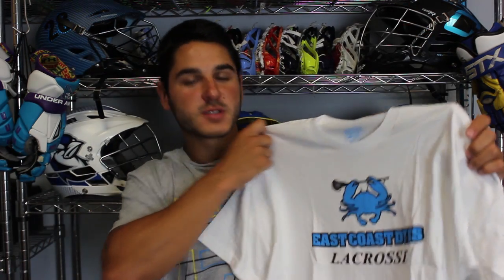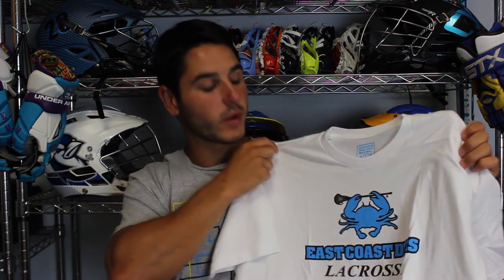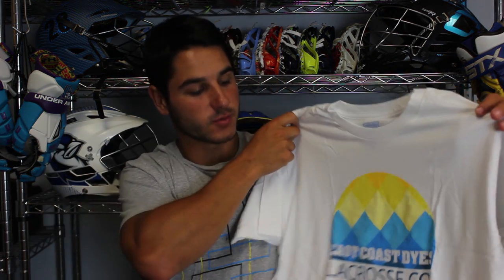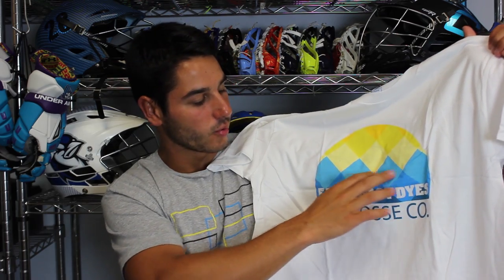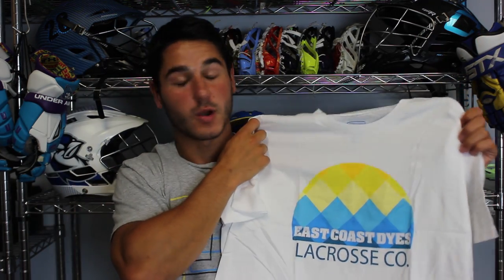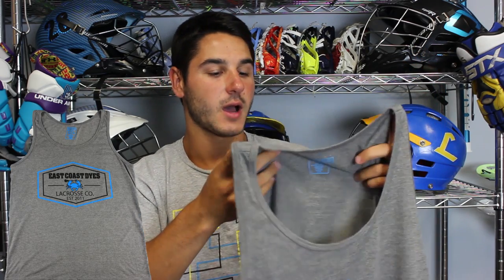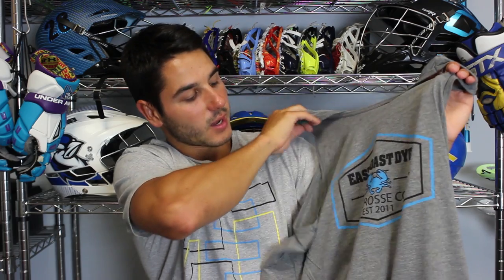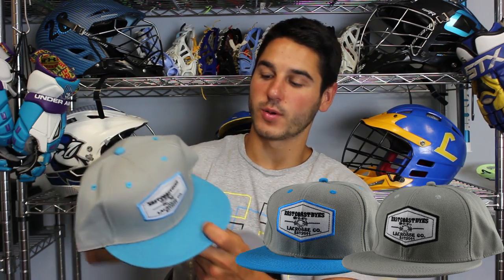Summer ECD Apparel Launch - Tees, Tanks, & Snapbacks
Grab some ECD summer apparel today!